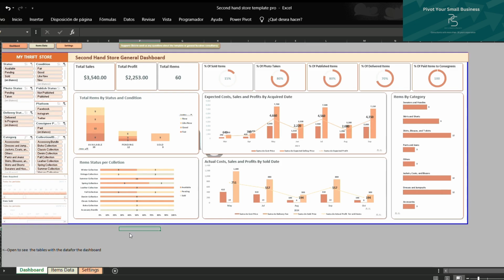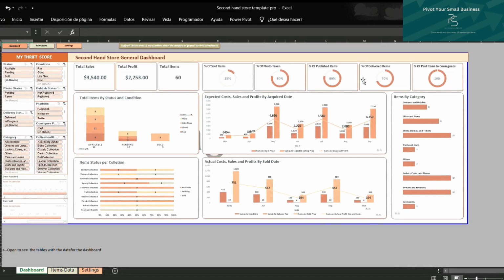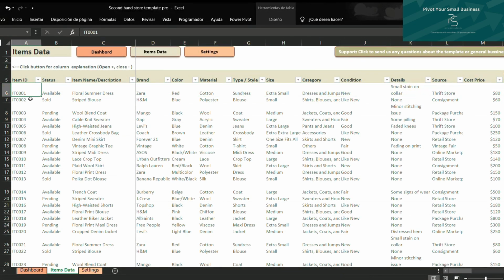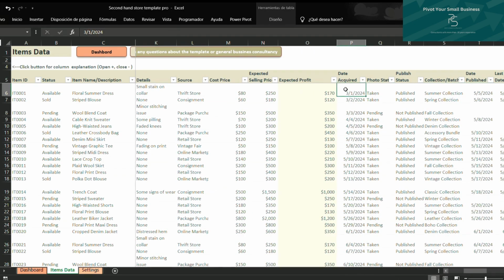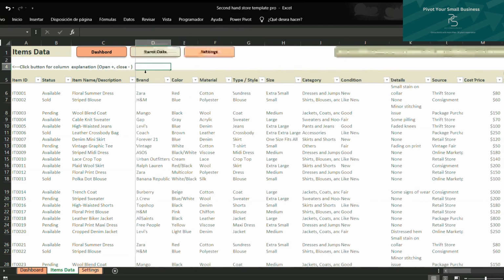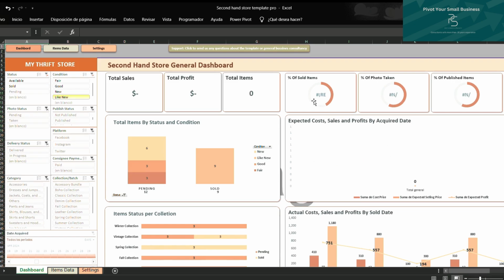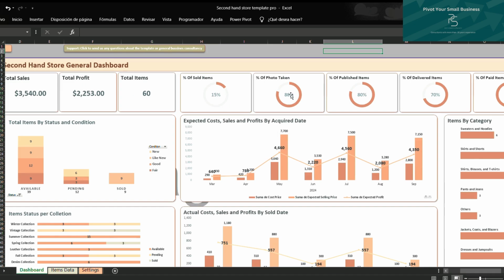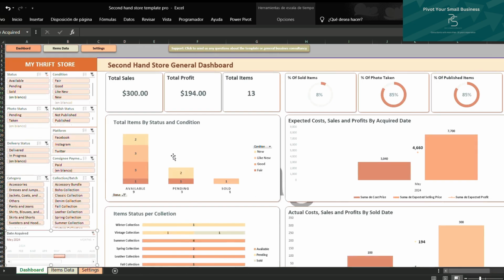Tutorial Secondhand Store Organizer: Excel Template for Online Resale Business on Social Media.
A full tutorial on Secondhand Store Organizer: Excel Template for Online Resale Business on Social Media (Instagram&Facebook) - Thrift Store Management for Small Business that you can purchase on Etsy.